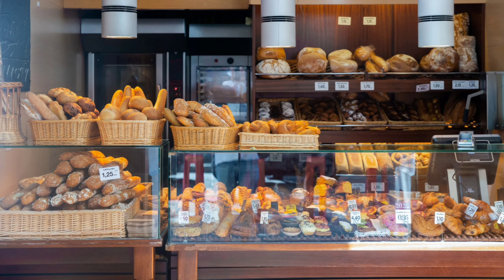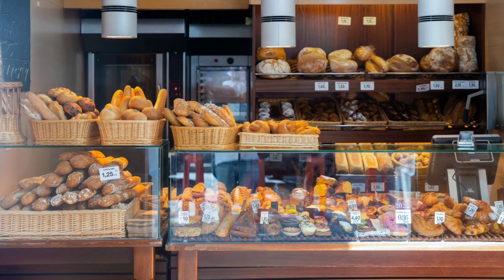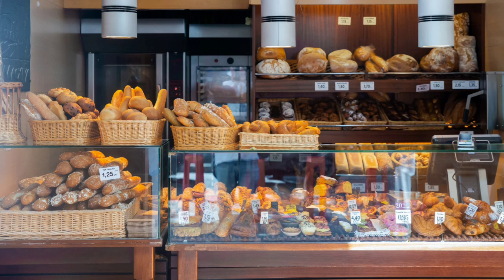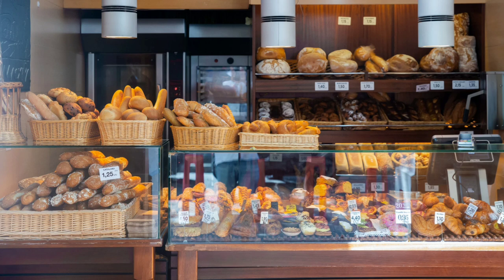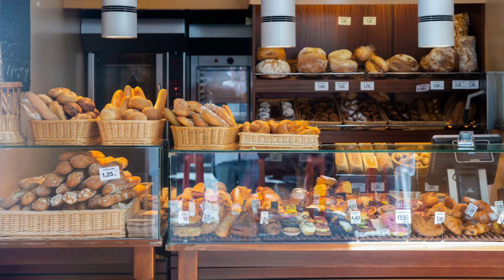at the bakery - around town | Beginner English listening | British accent